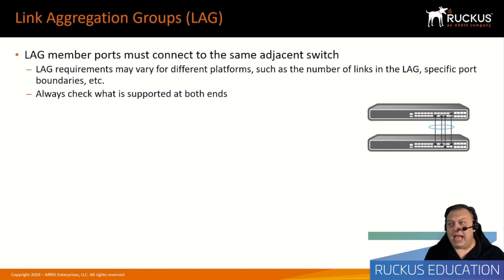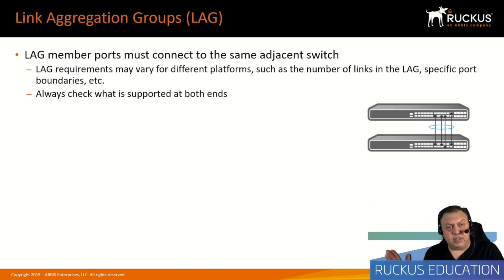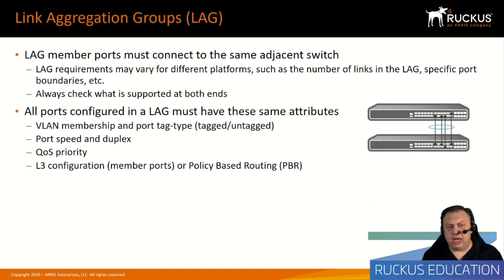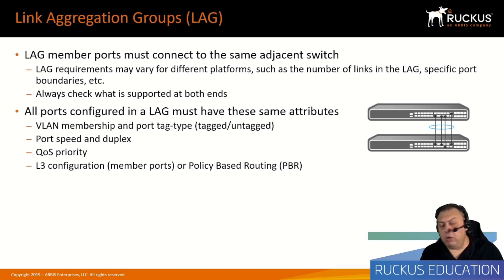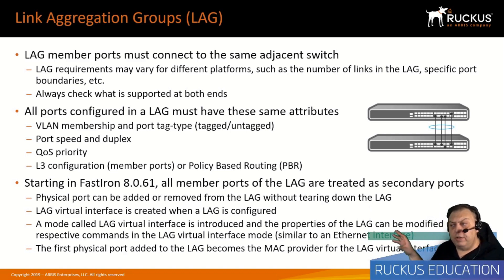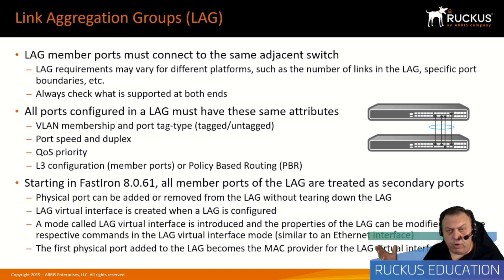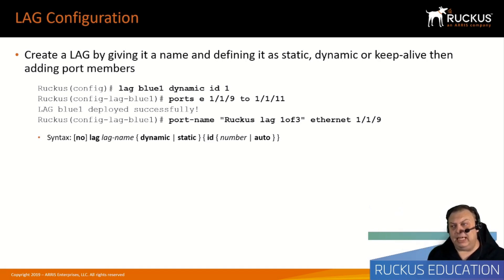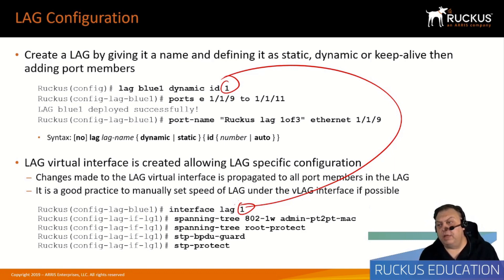FREE RUCKUS ICX 200 Online Training Course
FREE TRAINING! Are you a RUCKUS Partner or customer and want to learn more about configuring and managing your ICX network? Are you preparing to take our RCNA certification? Explore advanced layer 2/3 features of our ICX portfolio in our FREE ICX 200 | ICX Administrator online learning course. Our Master Instructor, Brian Stewart, guides you through the course and demonstrates our course labs.

For more FREE in-depth training, please visit our training portal